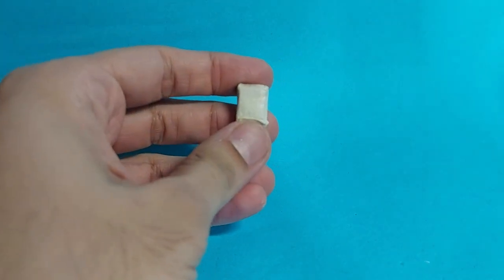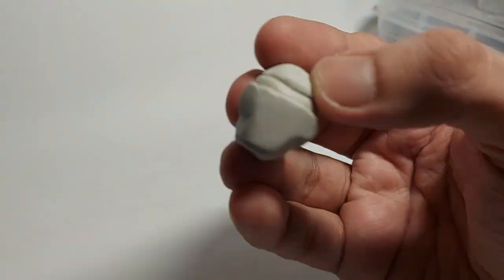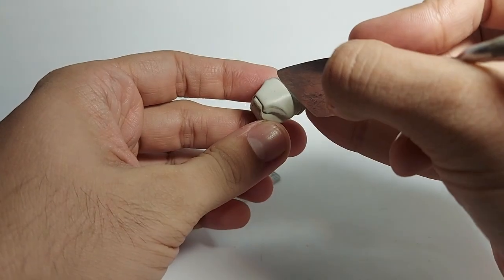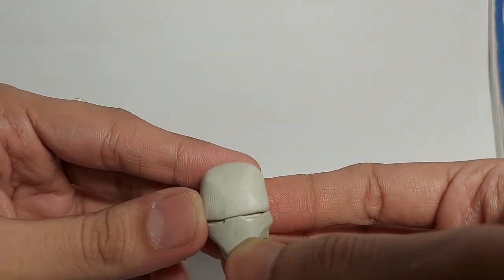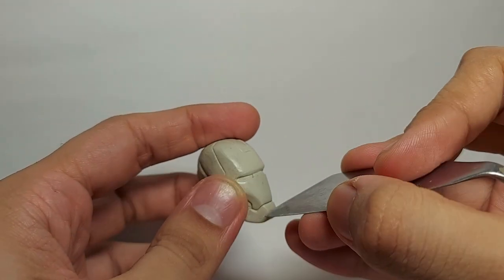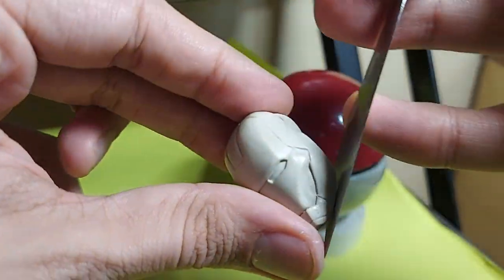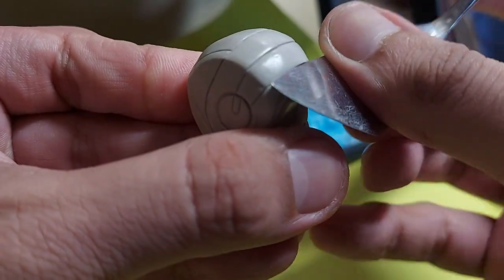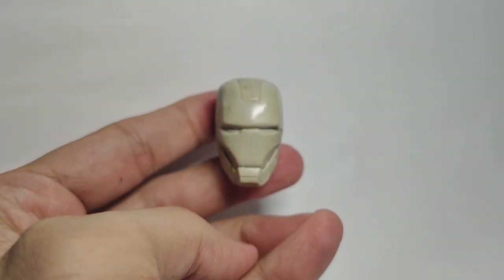Creating Iron Man Helmet from Fevicryl Mouldit | Clay Sculpting Tutorial